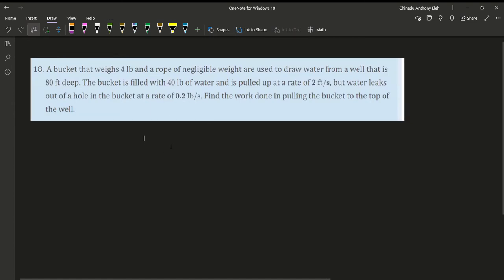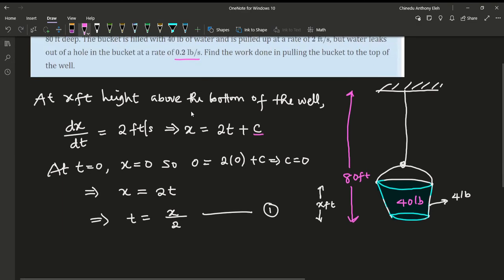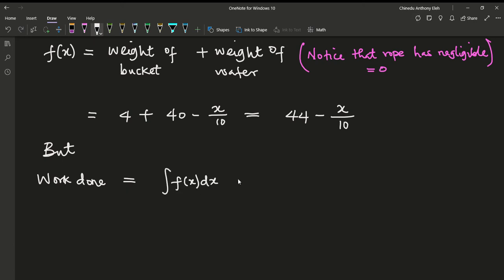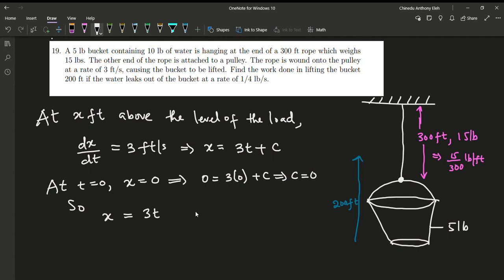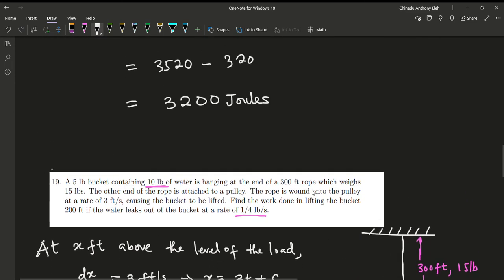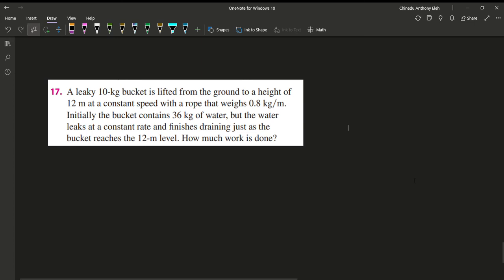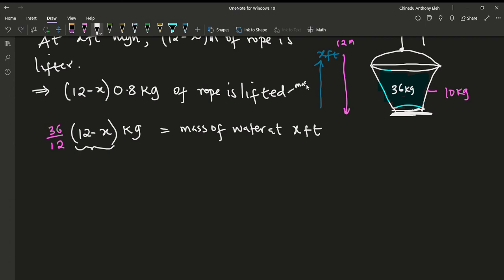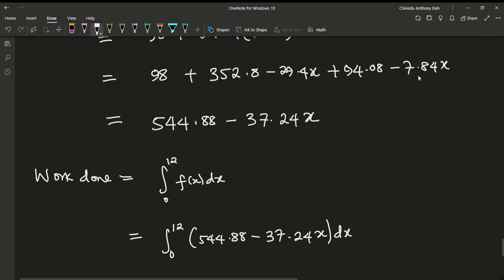Problem on work related to bucket, rope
This video contains examples on finding work done using integral